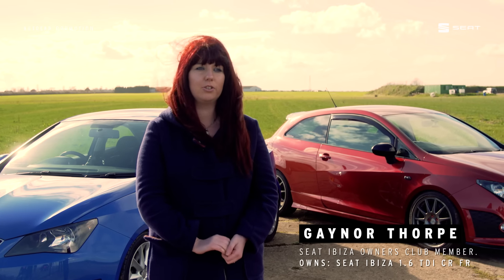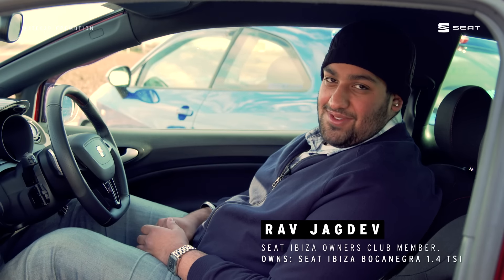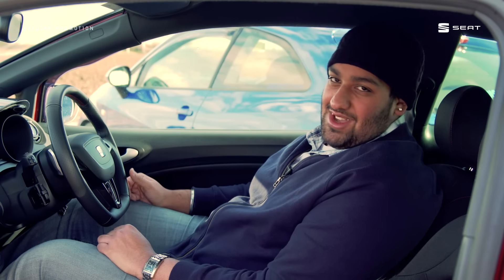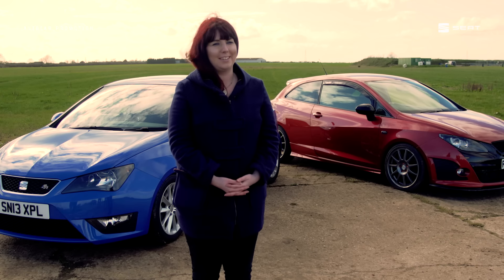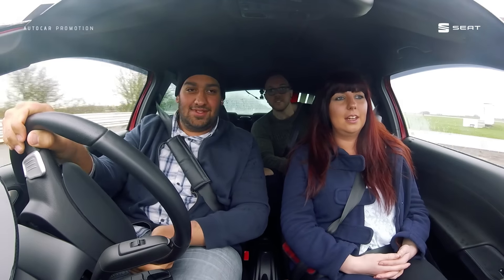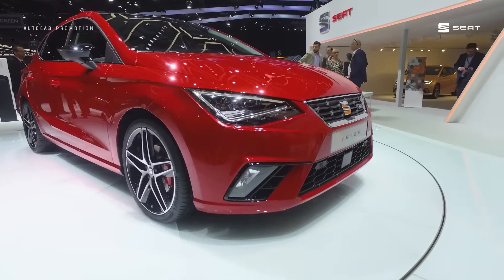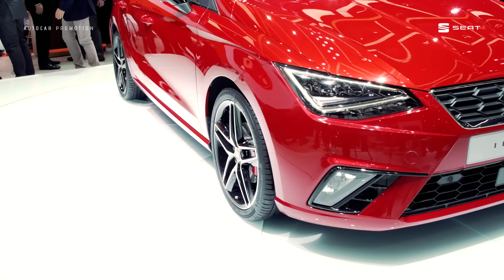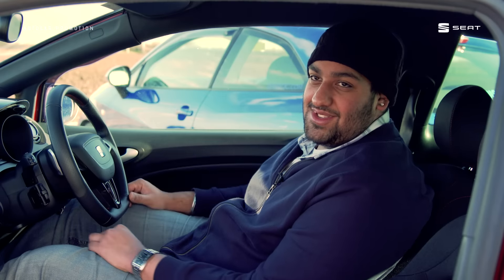Promoted: Why SEAT Ibiza owners love their cars so much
Promoted: The All-new SEAT Ibiza was unveiled at the Geneva motor show recently – and some of supermini’s biggest fans were there to see it. SEAT UK recruited two Ibiza ambassadors to head to Geneva – and in a few week they’re going to become among the first members of the public to drive the new Ibiza. Ahead of that event, we asked them about their Ibizas, and their passion for SEAT in general.